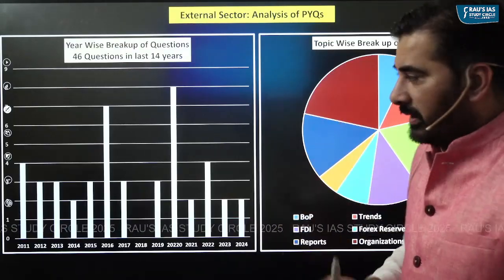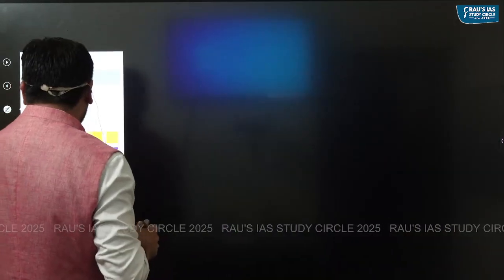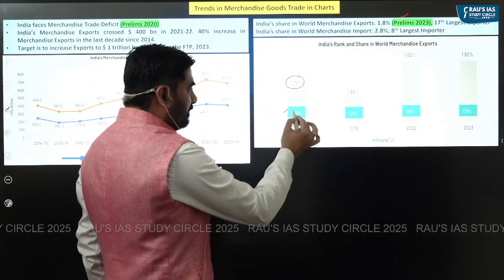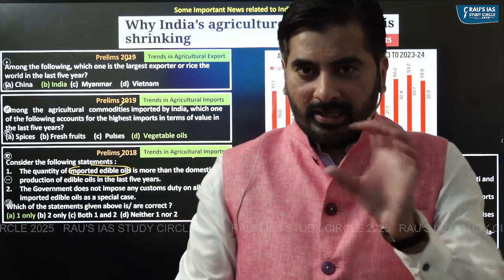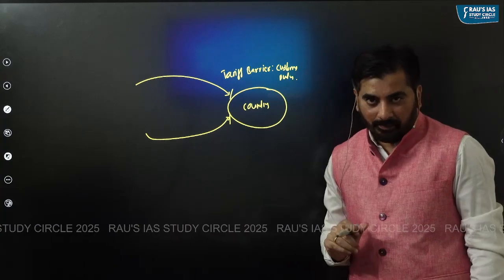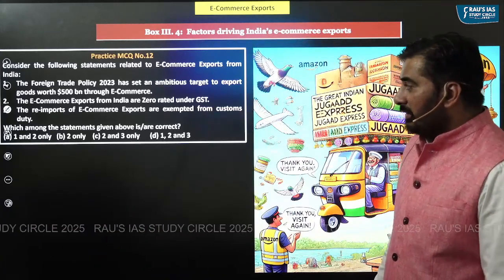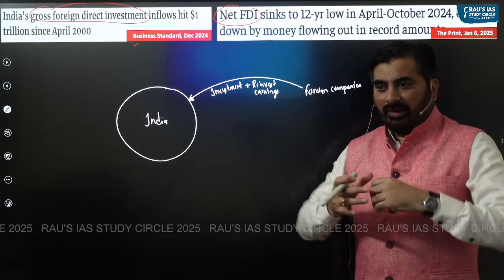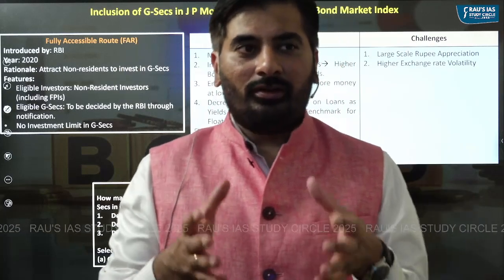Economic Survey and Budget 2025 | Part-4 | Detailed Analysis | Basava Uppin | UPSC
Go through this video for exclusive and in-depth analysis of Budget and Economic Survey in this Special Session of Daily News Simplified (DNS). Led by Basava sir, this session will cover all key aspects of the budget, the Economic Survey and their implications for the Indian economy along with the relevant takeaways for UPSC aspirants.

We will discuss the impact of the Union Budget 2025, its fiscal policies, reforms, and their significance for the UPSC Civil Services Exam.

🎯Topics covered:
🌍Intro: (00:00)
🌍Balance of Payments (05:21)
     🌍Basic understanding about BoP (10:01)
     🌍Present Status and Trends in BoP (41:11)
🌍Important Trends for Prelims (54:11)
    🌍Trends in Merchandise Goods (54:16)
    🌍Trends in Merchandise Services (01:01:46)
    🌍Important news related to Trade- Defence Imports, LNG Imports, Export of Solar Module Cells etc. (01:12:36)
    🌍Important news related to Agricultural Trade (01:12:36)
🌍Important Budget Announcements related to Export Promotion (01:32:22)
🌍Rise in Non-Tariff Measures (NTMs) and its impact on India. (01:56:33)
🌍E-Commerce Exports- Significance, Initiatives, Challenges and Strategies. (02:17:58)
🌍Foreign Direct Investment (FDI) (02:45:01)
     🌍Recent Changes in FDI Policy (02:46:24)
     🌍Trends in Gross and Net FDI (02:47:46)
     🌍Model BIT (02:56:40)
     🌍Meaning, Components, Adequacy of Forex Reserves (03:10:06)
     🌍Decline in share of Dollars in the global Forex Reserves ()
🌍External Debt of India (03:10:49)
     🌍Components of External Debt (03:11:30)